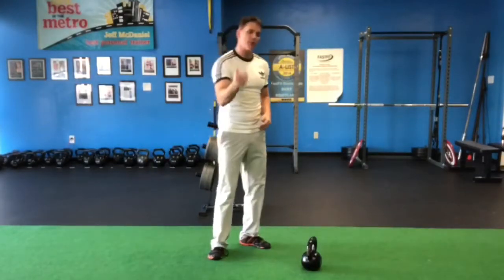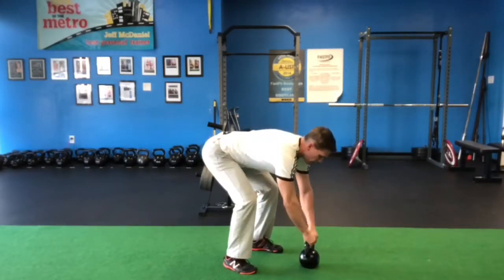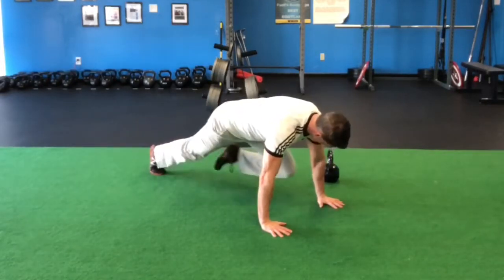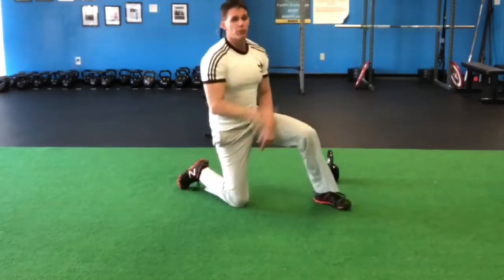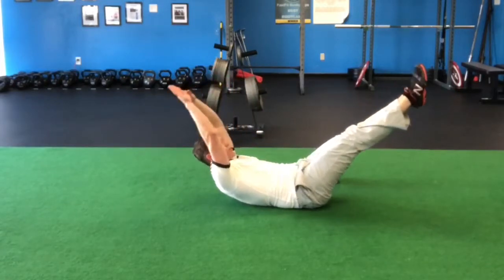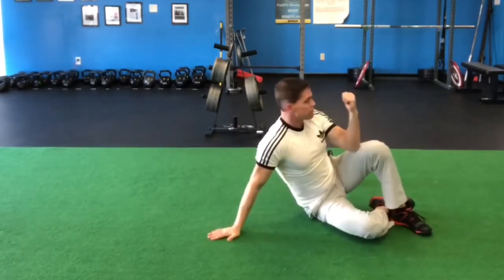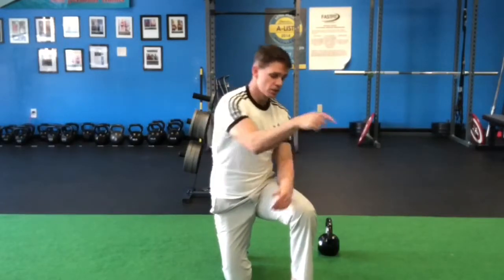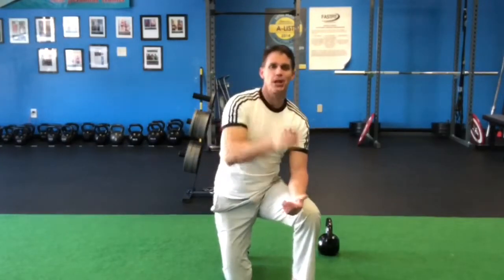21-Day NEW YEAR FIT CHALLENGE: Day 15